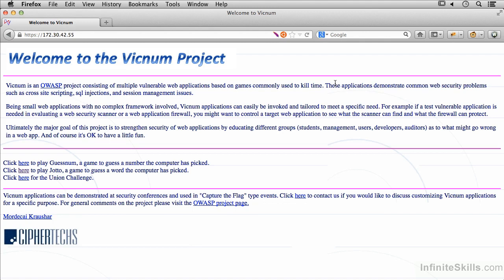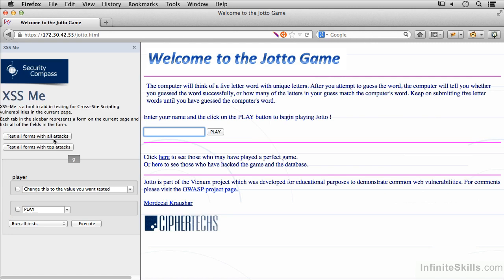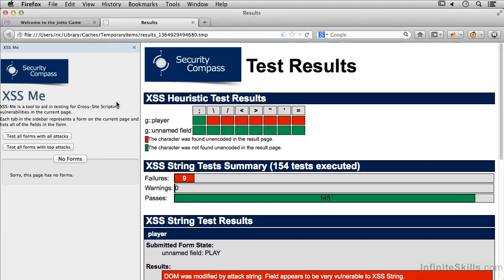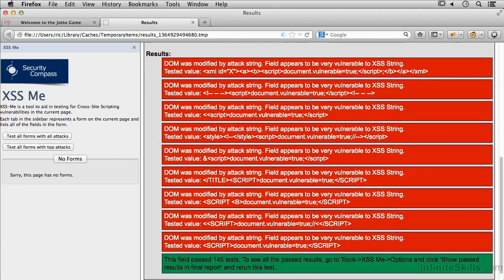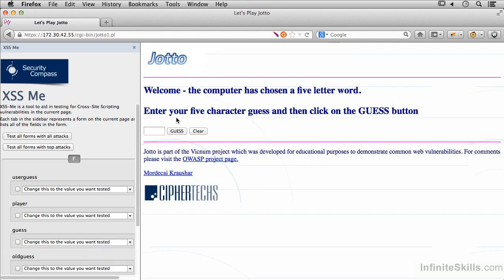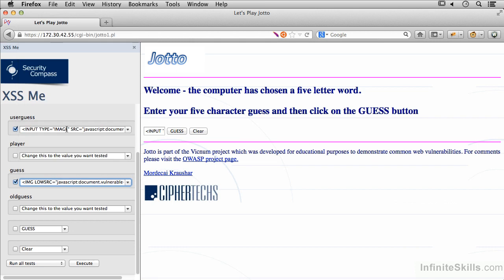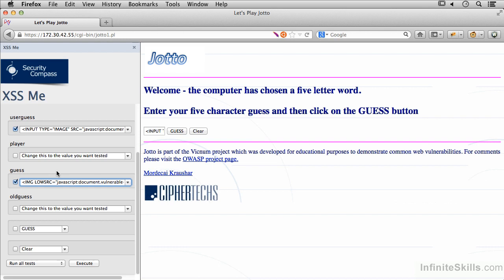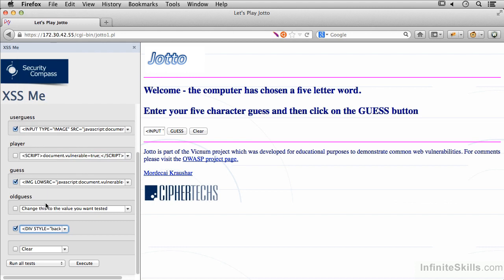06 10 Hacking and Penetration - XSS Me